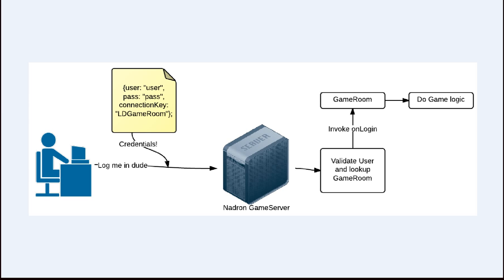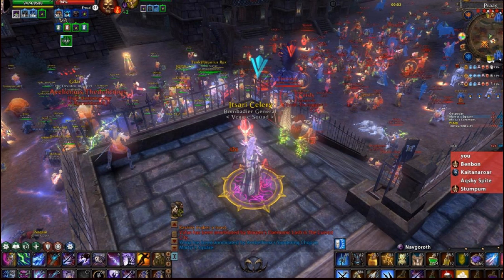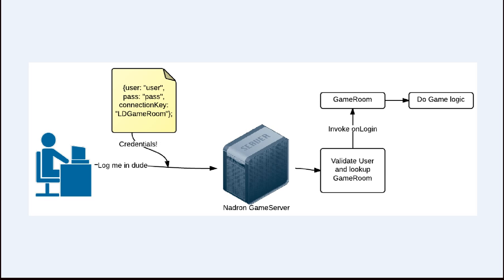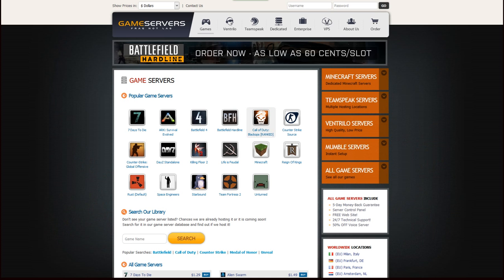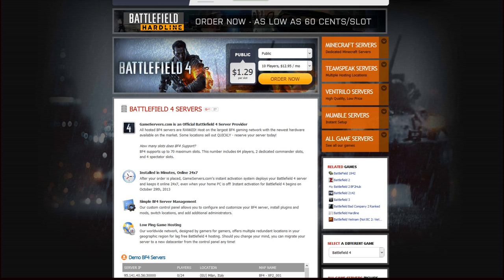Private Online Game Servers - How to get them and What are they?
Just a short explanation as to how private game server work, how they are set up or bought and how that relates to cheating in online games, shooters and MMORPGs.

I'll be covering the legal issues around this in another video.

Private server are in general only possible if the developers allow it, the server software is leaked or the server is emulated.